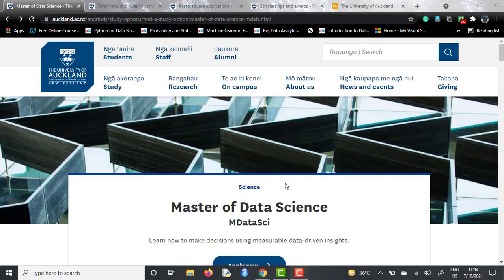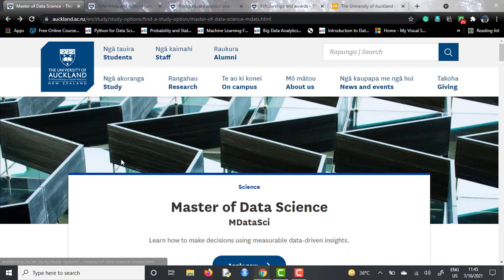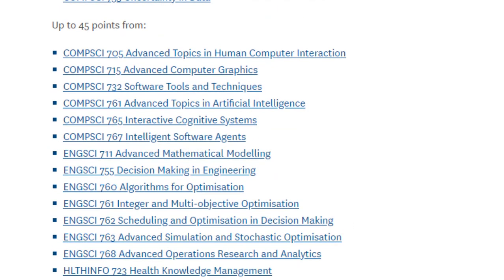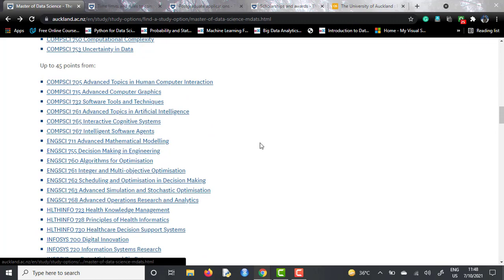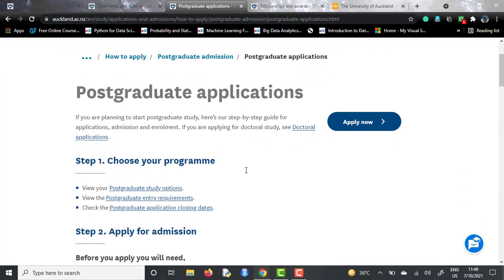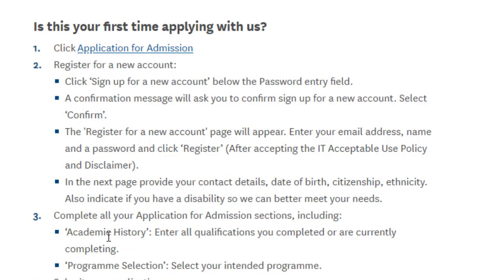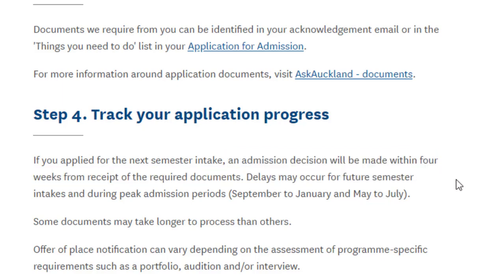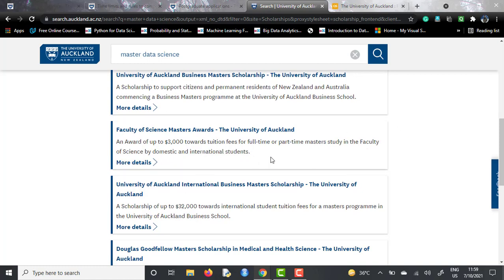University of Auckland 🇳🇿 Masters in Data Science Eligibility | Fees | How to Apply | Scholarships🔥🔥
The video covers details about the Masters in Data Science course offered by the University of Auckland, New Zealand. The video tries to explain the course structure, how to apply, course fee, scholarship options etc.

Timestamps :

0:00 - Introduction
0:31 - University Profile
1:30 - Program Overview
2:38 - Course Curriculum
3:34 - Course Time Commitments
4:22 - Admission Requirements
5:01 - Course Fees
5:43 - How to Apply?
8:20 - Scholarships